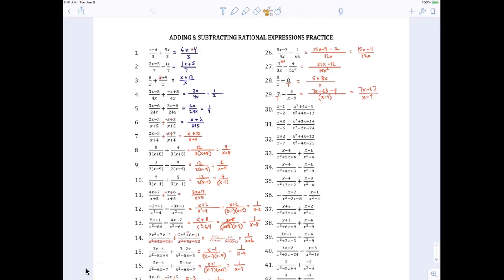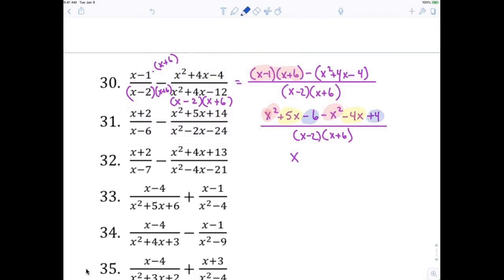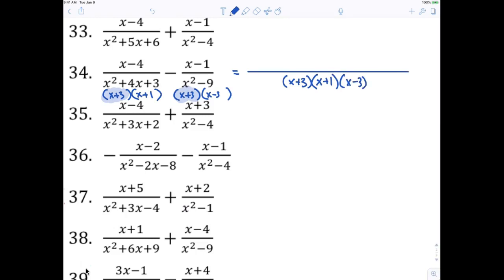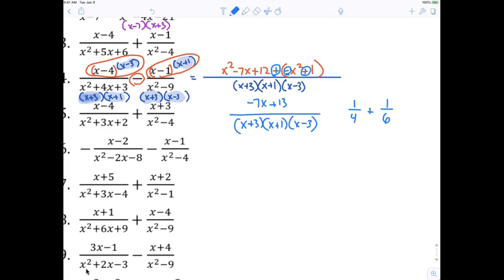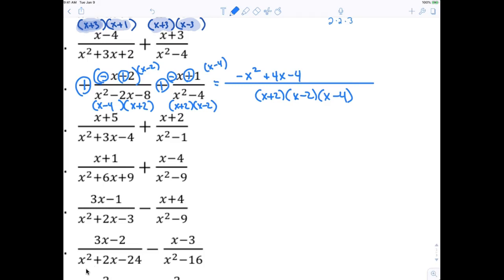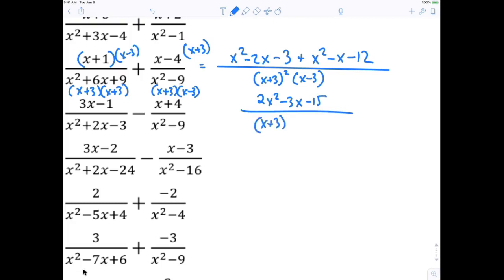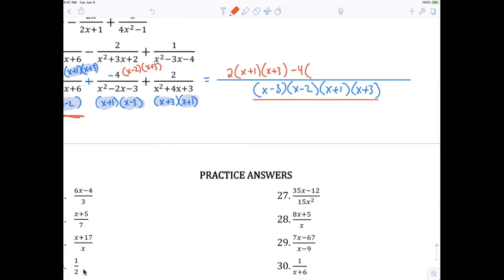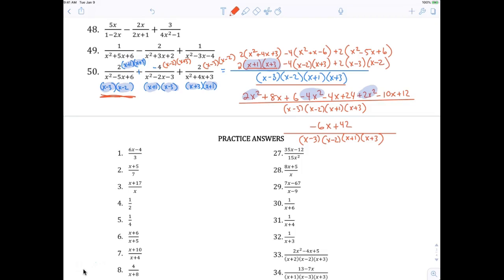Algebra 1 Adding and Subtraction rational expressions PART 2